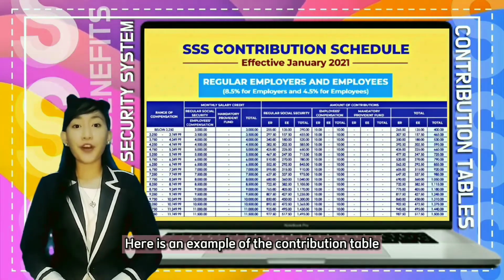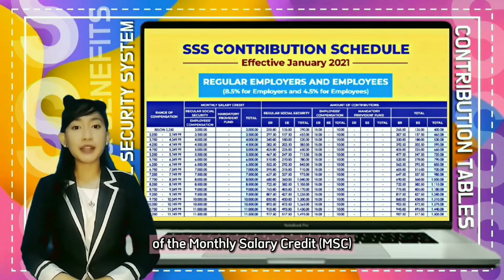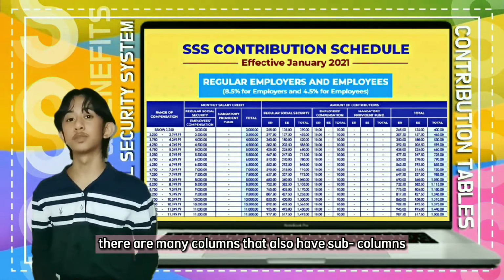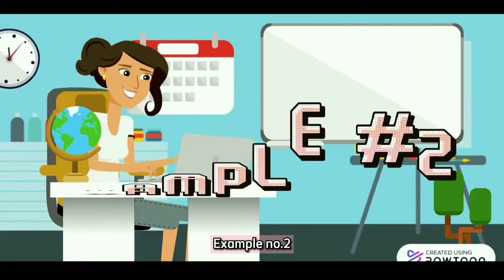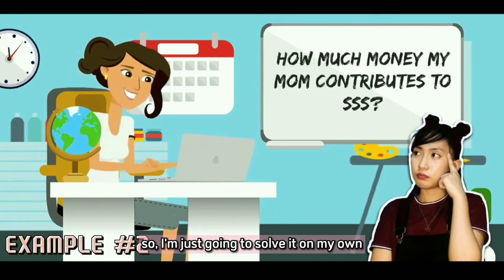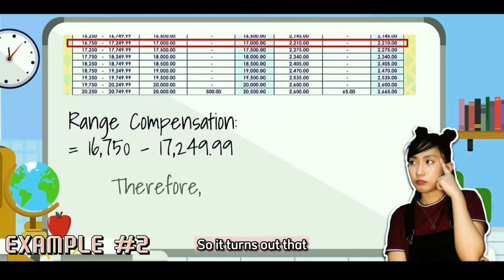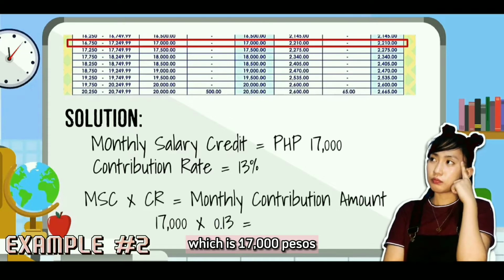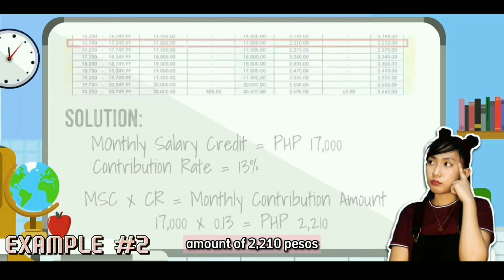SOCIAL SECURITY SYSTEM VIDEO PRESENTATION BY THE ABM STUDENTS AT SRCCMSTHS